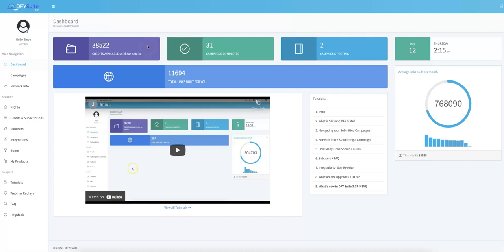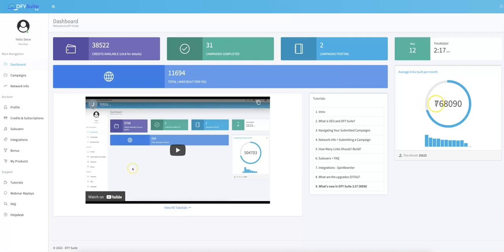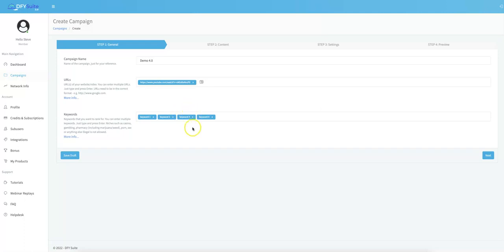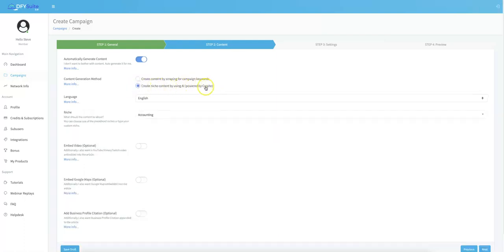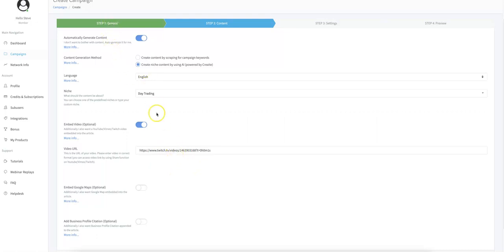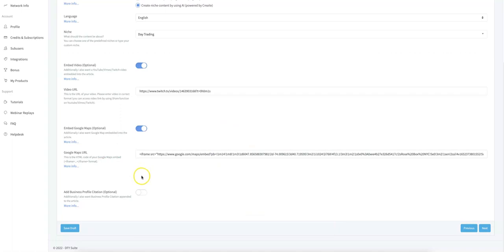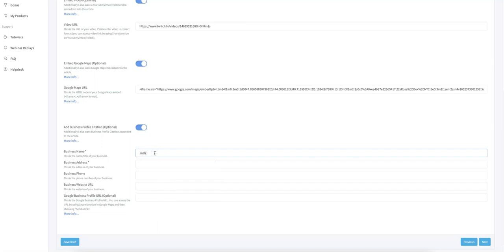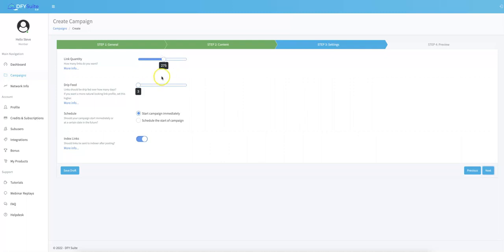DFY Suite 4 0 Demo || Watch to learn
use this link to access